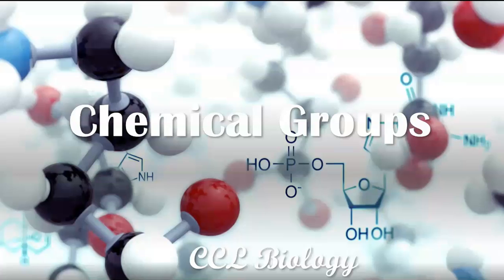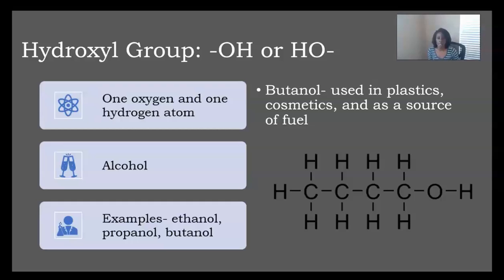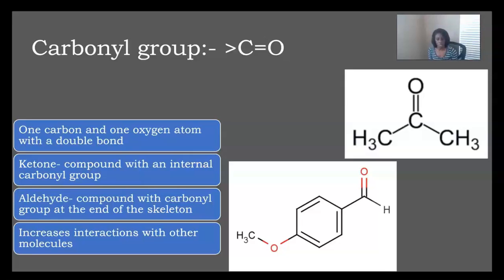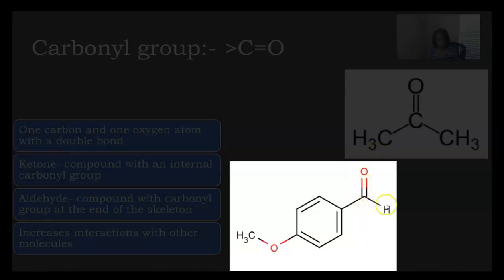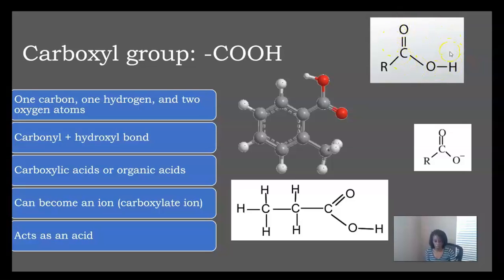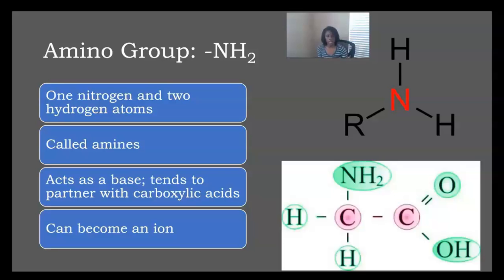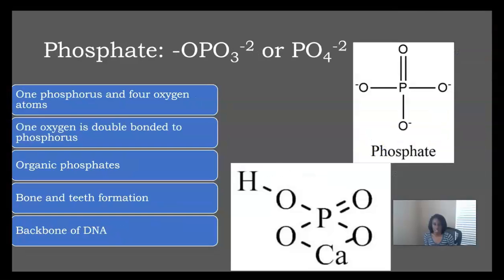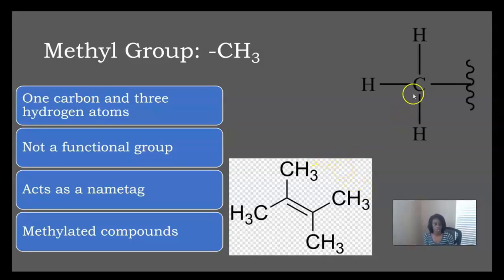Chemical (Functional) Groups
In this video, I talk about 7 chemical groups (usually referred to as functional groups) that come up frequently in biology. These groups attach to carbon skeletons and can impact the structure and/or function of a compound.